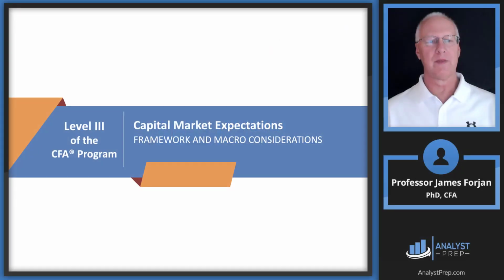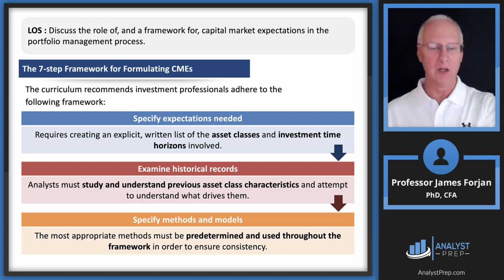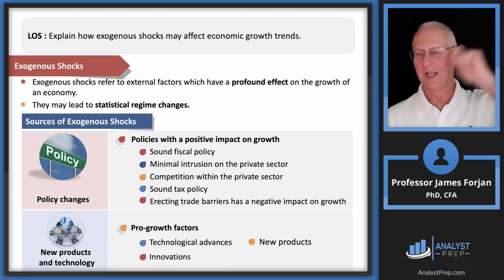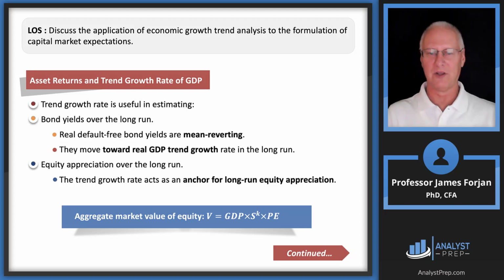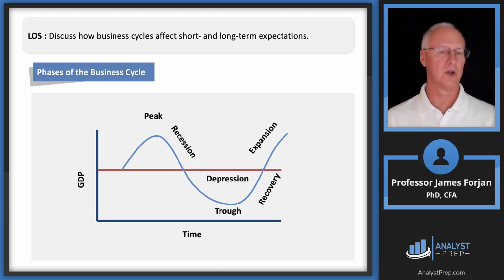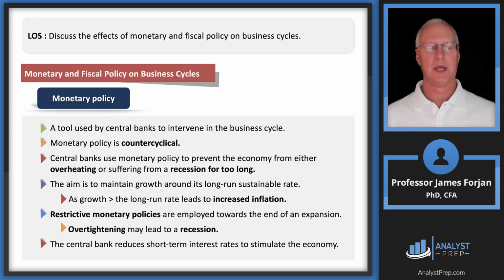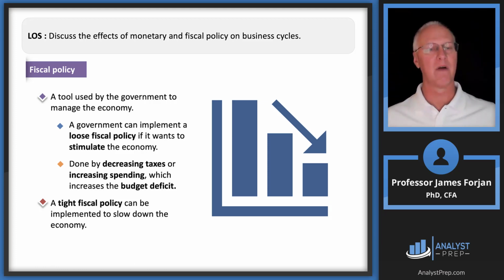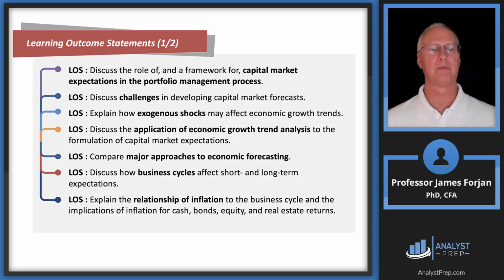Framework and Macro Considerations (2025 Level III CFA® Exam – Reading 1)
This CFA Level III lesson covers Capital Market Expectations (CME): Framework and Macro Considerations, with a focus on how macroeconomic analysis supports strategic asset allocation and portfolio management. You’ll learn how economic growth, business cycles, inflation, monetary and fiscal policy, interest rates, the yield curve, and exchange rates influence capital market expectations and asset returns.

The lesson also explains challenges in economic forecasting, approaches to forecasting economic conditions, the impact of exogenous shocks, the relationship between business cycles and asset prices, and how monetary and fiscal policy can affect economic growth. It also covers the Taylor rule, zero and negative interest rates, yield curve dynamics, and interest rate and exchange rate relationships.

What you’ll learn:
✓ How Capital Market Expectations support strategic asset allocation
✓ The seven-step framework for developing capital market expectations
✓ Challenges and limitations in economic forecasting
✓ How exogenous shocks can affect economic growth
✓ How economic growth trends influence asset returns
✓ Major approaches to economic forecasting
✓ How business cycles affect short- and long-term expectations
✓ How inflation affects cash, bonds, equities, and real estate
✓ How monetary and fiscal policy influence the economy
✓ How the Taylor rule guides short-term interest rate decisions
✓ The implications of zero and negative interest rates
✓ How the business cycle influences the shape of the yield curve
✓ The relationship between interest rates, capital flows, and exchange rates

Chapters:
0:00 Introduction to Capital Market Expectations
2:52 CME in the Portfolio Management Process
9:34 Seven-Step CME Framework
14:35 Challenges in Economic Forecasting
22:25 Exogenous Shocks and Economic Growth
29:39 Economic Growth Trends and Asset Returns
37:34 Approaches to Economic Forecasting
44:57 Business Cycles and Market Expectations
54:36 Inflation and Asset Returns
1:00:12 Monetary Policy and Business Cycles
1:03:19 The Taylor Rule
1:07:20 Zero and Negative Interest Rates
1:11:14 Fiscal Policy and Economic Growth
1:12:26 Business Cycles and the Yield Curve
1:17:00 Current and Capital Accounts
1:19:19 Interest Rates and Exchange Rates
1:24:32 Summary and Exam Preparation